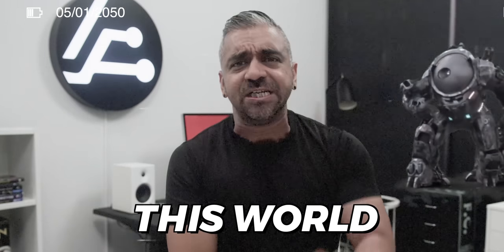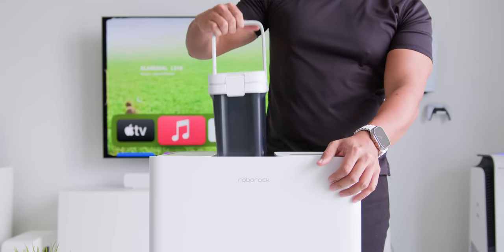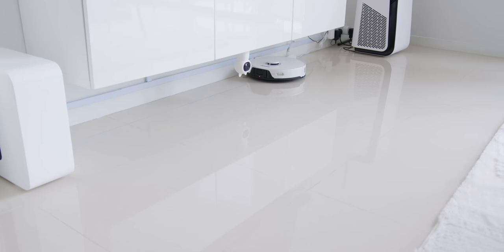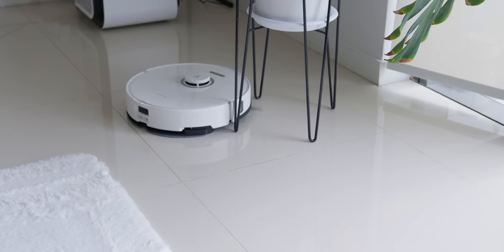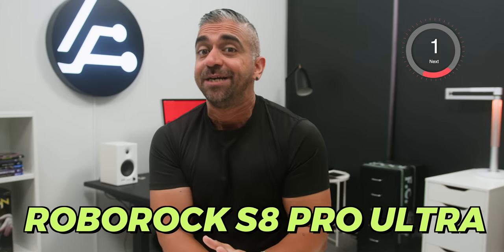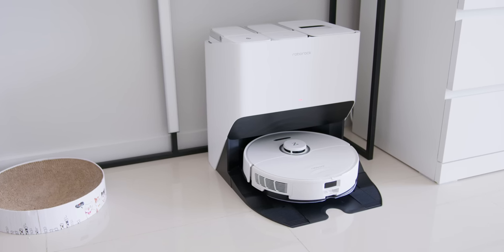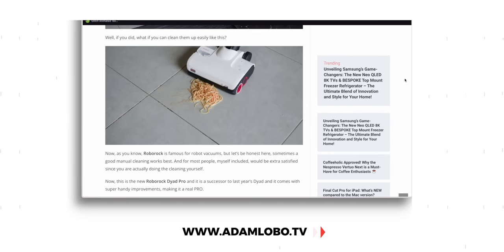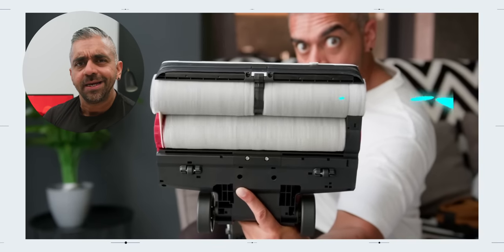Roborock S8 Pro Ultra: 5 Reasons WHY This Vacuum That Will Blow Your Mind! 🤯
Discover the Roborock S8 Pro Ultra, the vacuum that will amaze you! This video highlights 5 reasons why you need this incredible robot vacuum - from its convenient maintenance-free design to the user-friendly app with fast room auto-mapping, the S8 Pro Ultra makes cleaning a breeze!

And with effective and efficient cleaning, including obstacle avoidance and specialized hardwood floor cleaning, this vacuum excels. The DuoRoller Riser Brush and VibraRise 2.0 Mopping System ensure thorough cleaning, while the fast charging speed and multi-level capability add to its appeal. Don't miss out on this amazing cleaning companion!